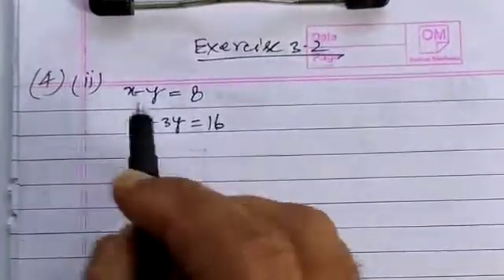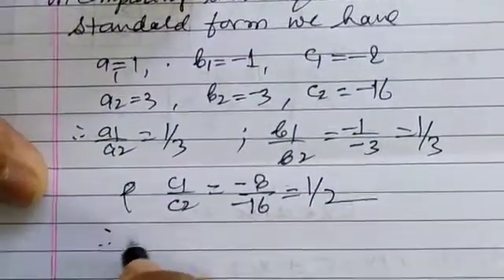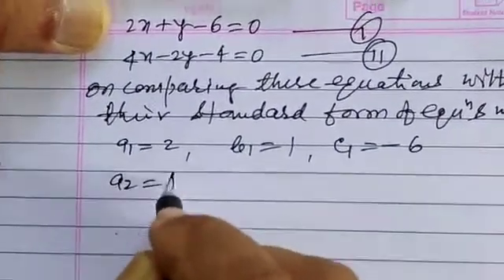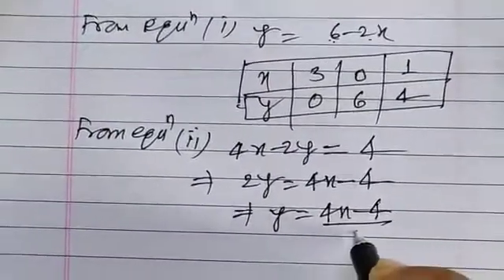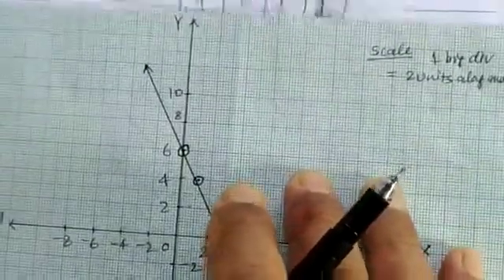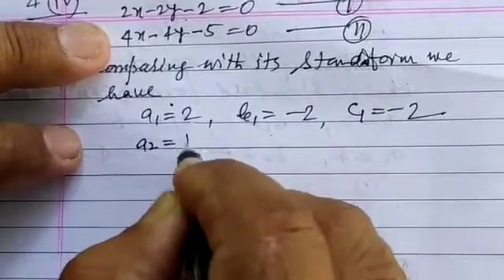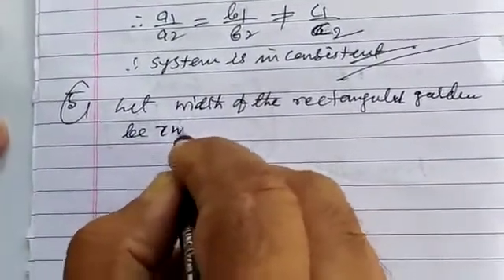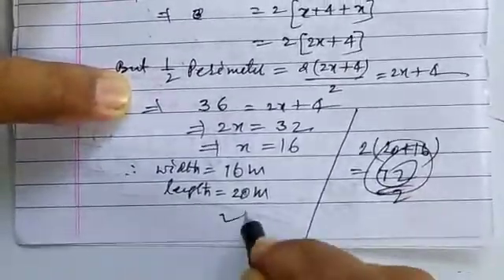Pair of Linear Equations in Two Variables - Exercise 3.2 - Q4(ii)